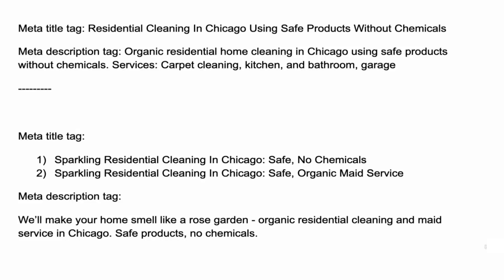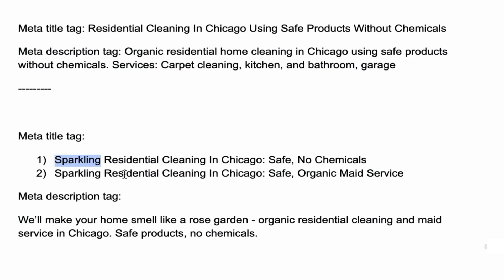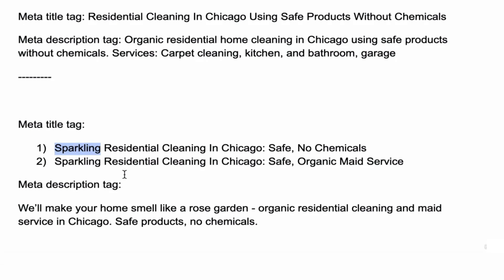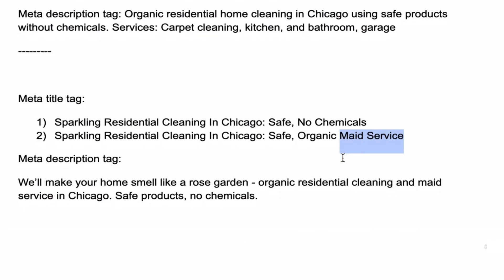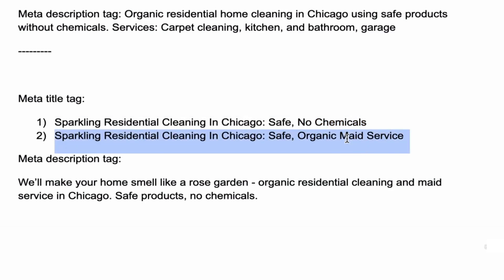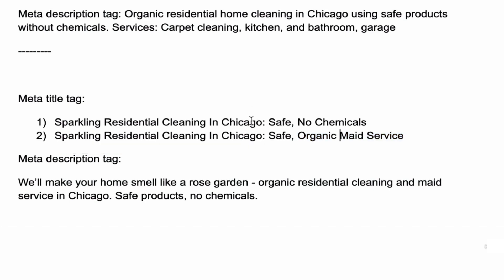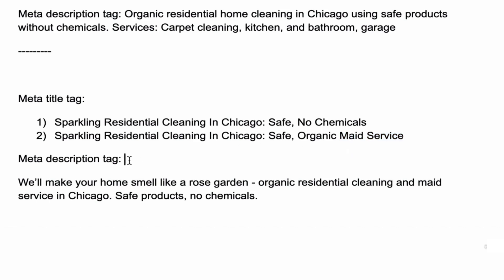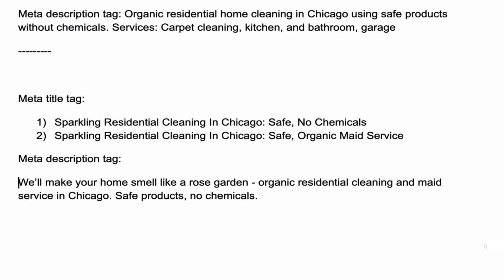Attractive SEO copywriting exercise answer cleaning business meta tags | On-page | SEO Course